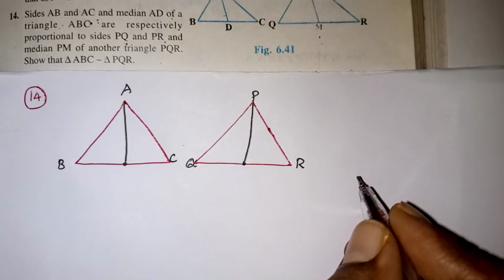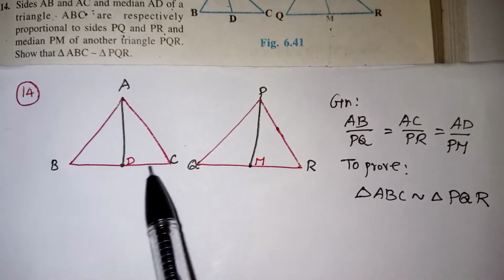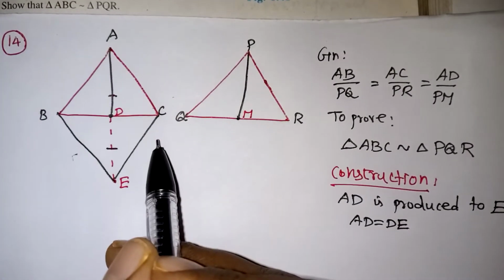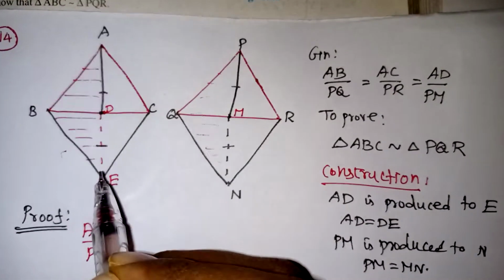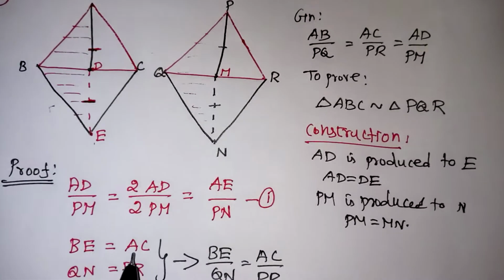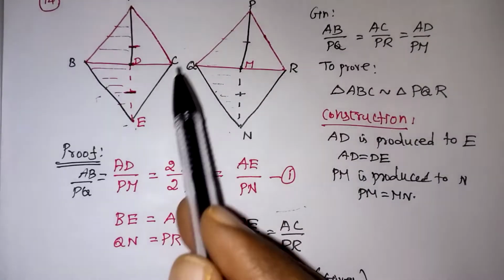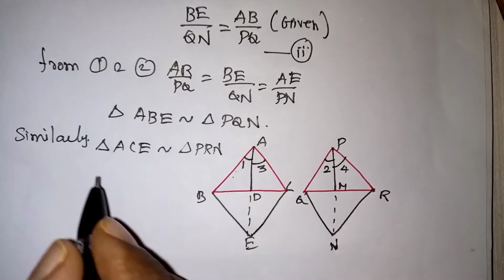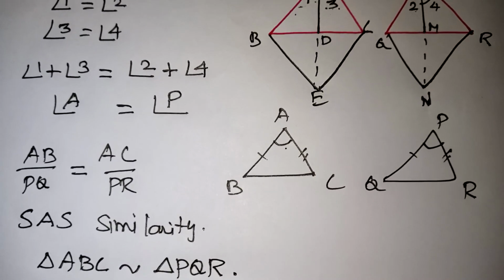Class 10 Triangles || Ex 6.3 Q 14 Chapter 6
Class 10 Triangles || Ex 6.3 Q 14 Chapter 6 in English